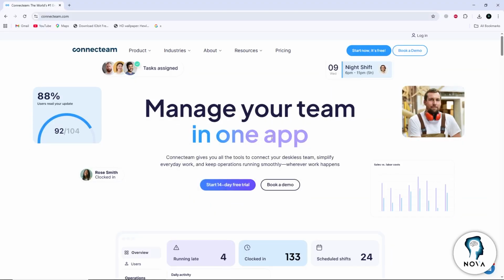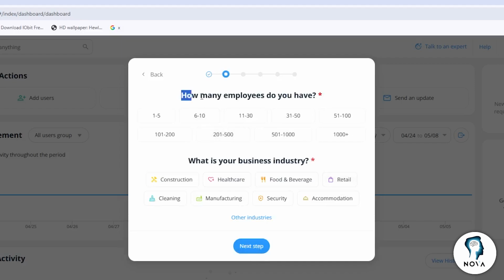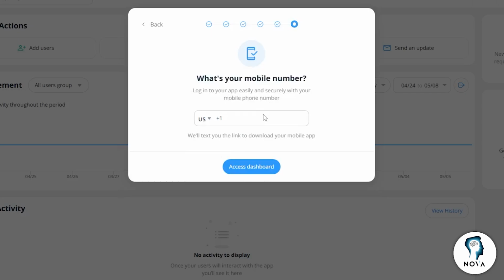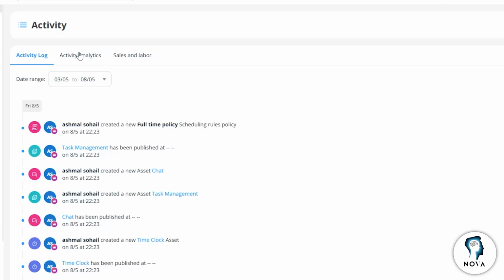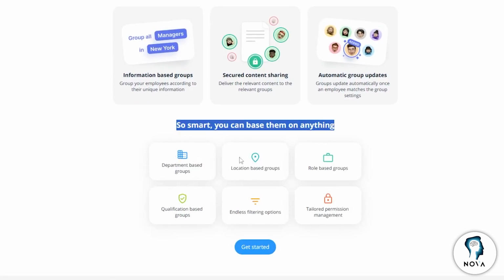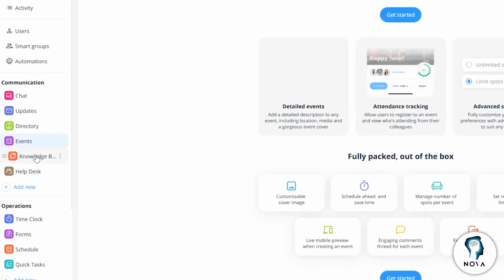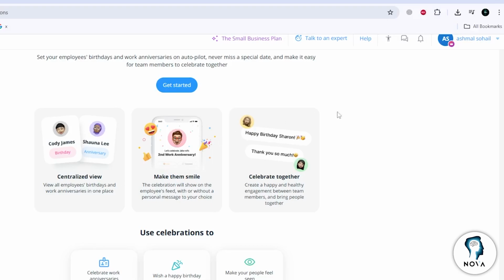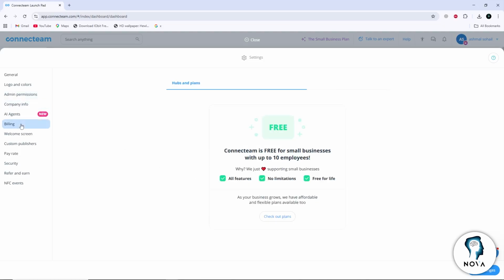How To Use Connecteam for Employee Management (Step by Step Tutorial)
How to use Connecteam for employee management and organize your workforce more efficiently. Learn how to use Connecteam for scheduling, employee communication, time tracking, task management, and daily operations. This video also covers Connecteam features, workforce tools, and fixes if Connecteam is not working properly.